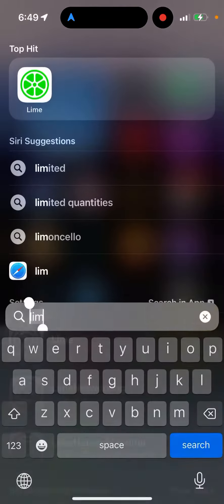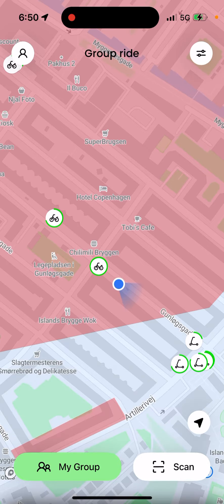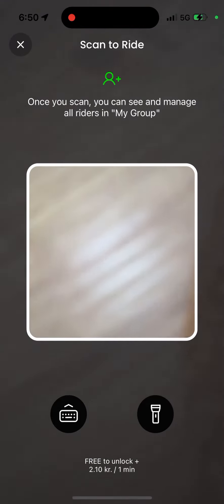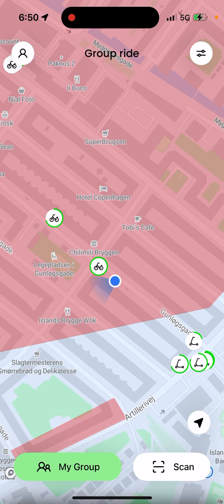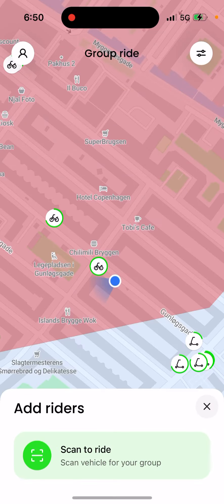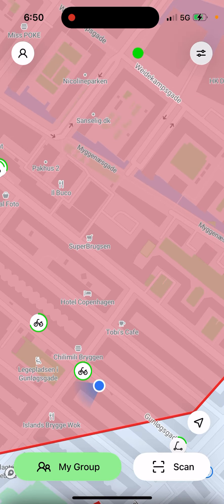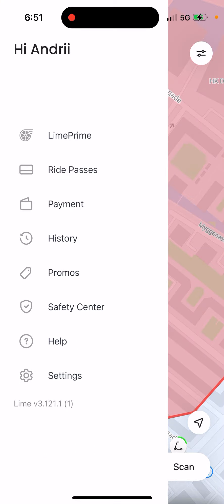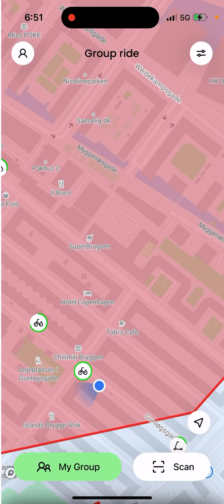Lime Scooter Group Ride - how to get started?